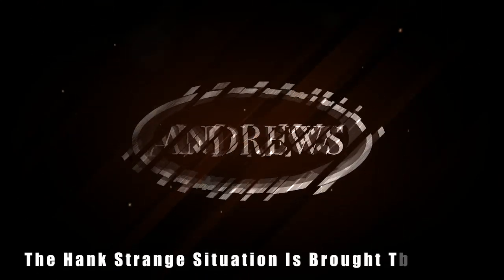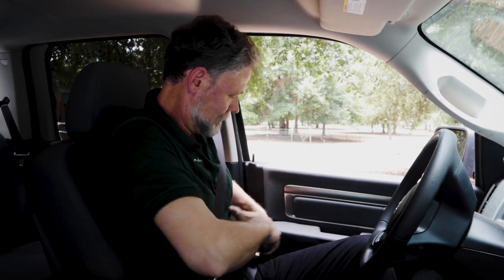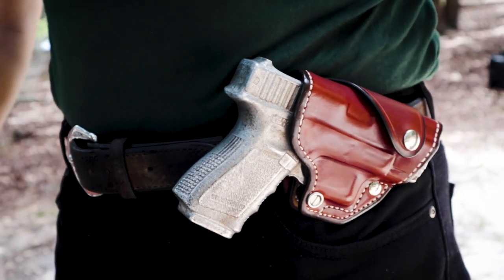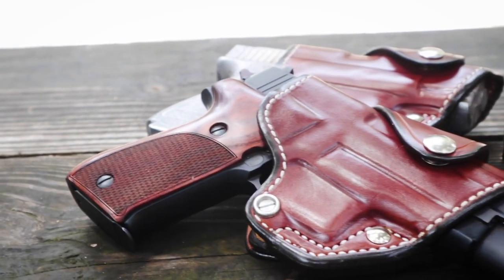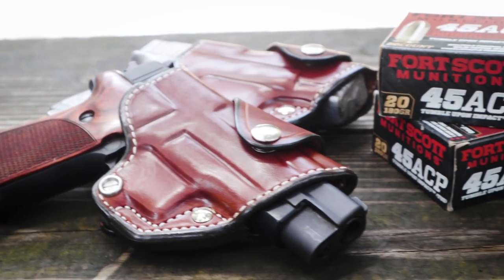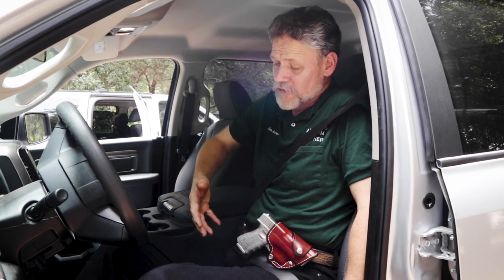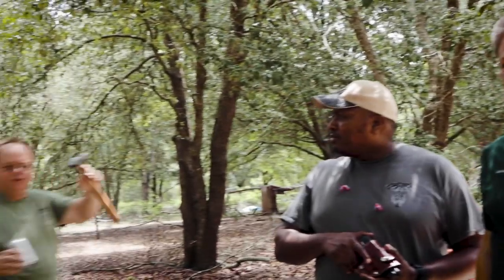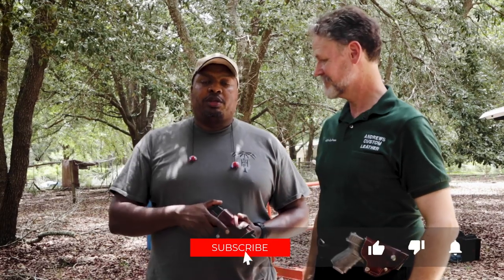Carjacker Crossdraw Holster Inside A Vehicle Demo With Sam Andrews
Carjacker Crossdraw Holster : Sam Andrews of Andrews Custom Leather Demonstrating How to Use The popular Carjacker Cross Draw Vehicle Holster From Inside A Vehicle, how to wear it, make adjustments and get to it when needed.

Leather Craft Tools & Supplies on Amazon

0:00 Intro
1:16 Benefits of the Crossdraw Holster
1:52 Belt Assembly On and Off
2.35 Primary Use
3:00 Legal Use Of Vehicle Holster
3:47 Cost & Options
4:30 How to Make Adjustments
5:57 Vehicle Demonstration